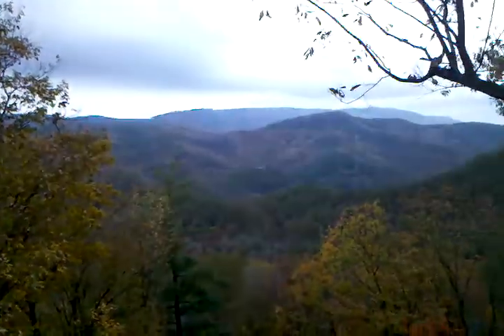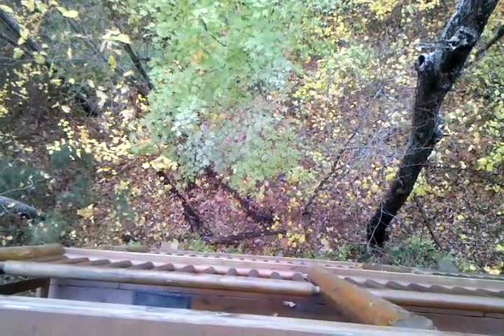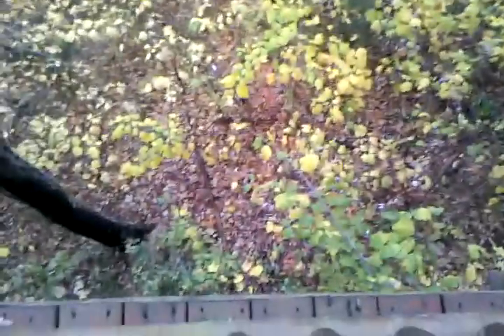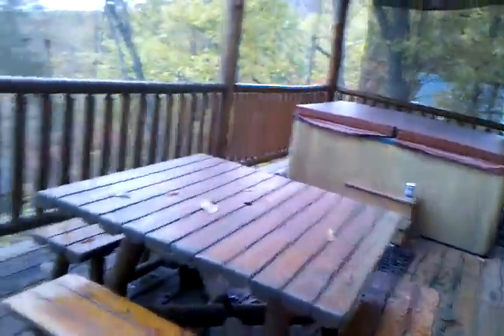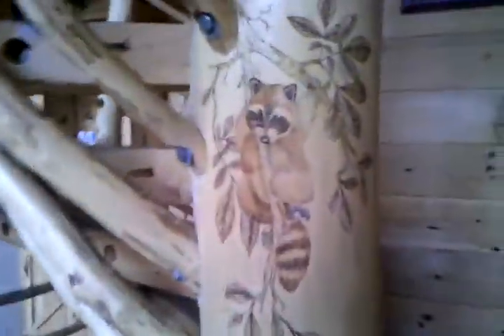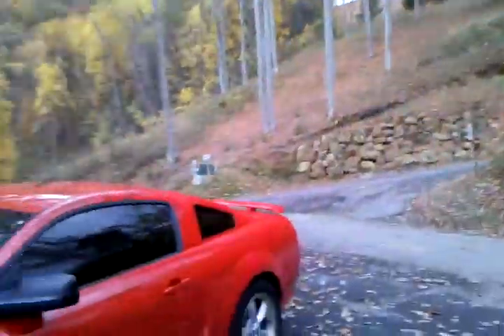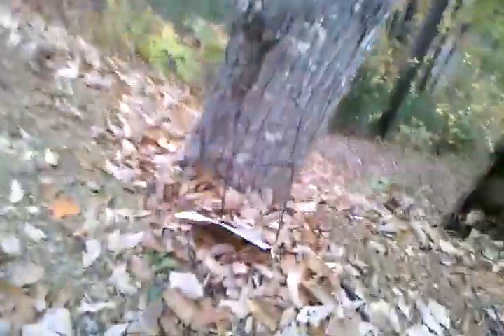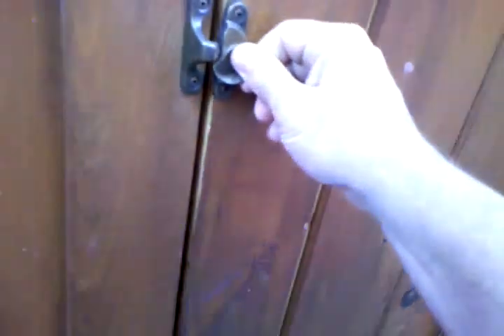eagles view a cabin tennessee...walk thru